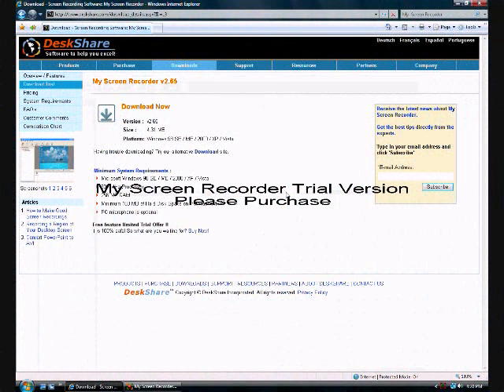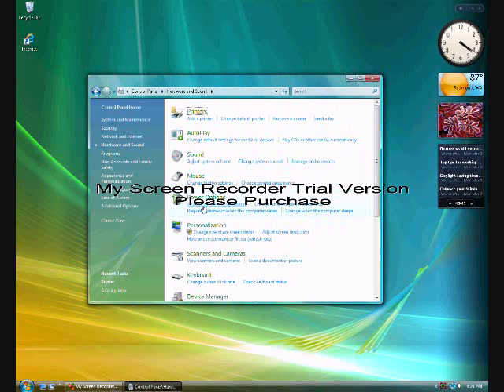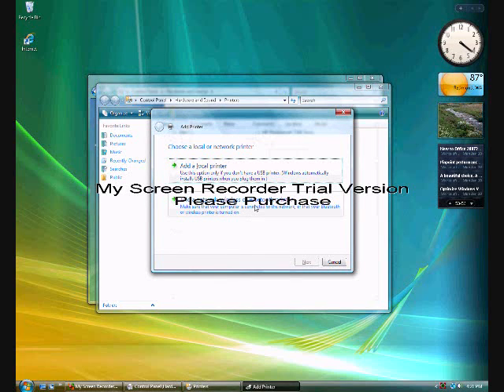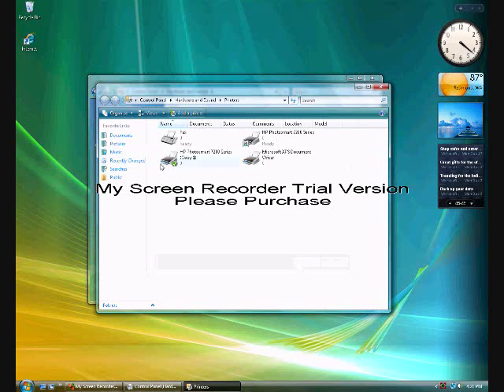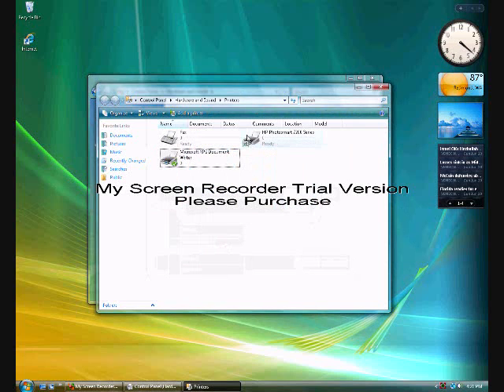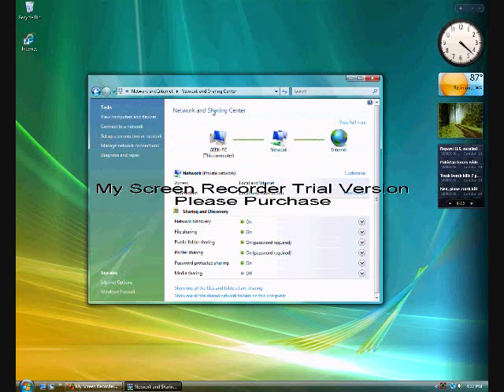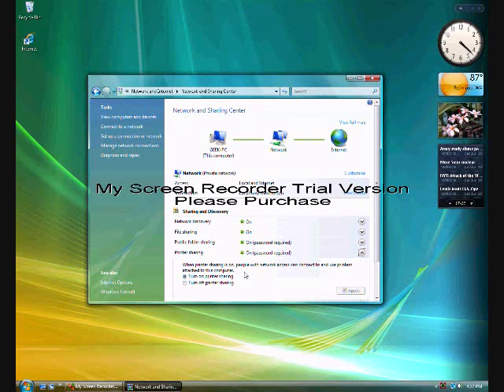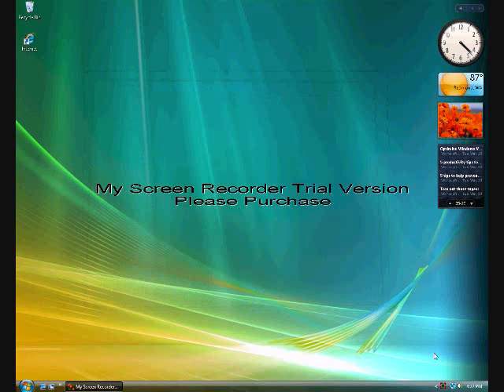How to Install a printer and setup a shared printer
This video is on vista